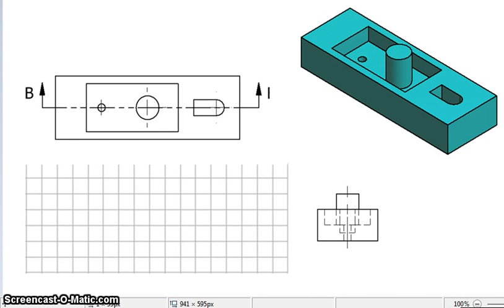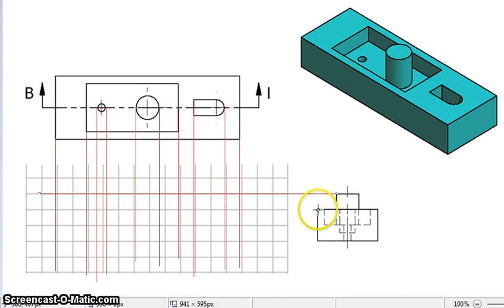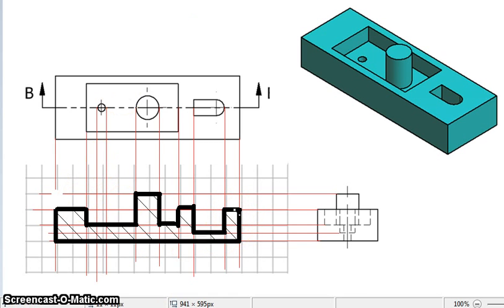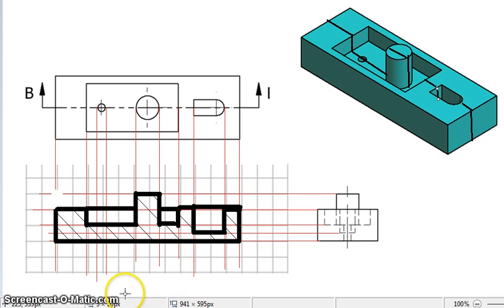7.2 Section Views